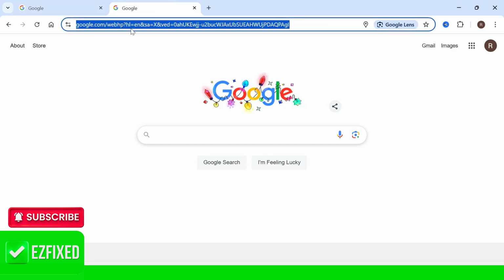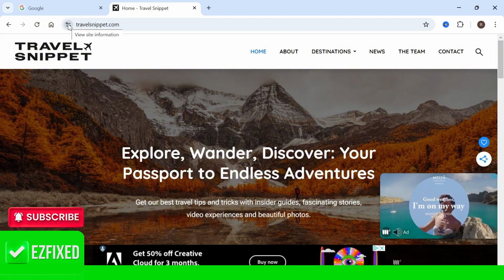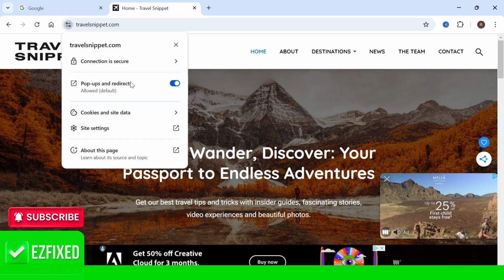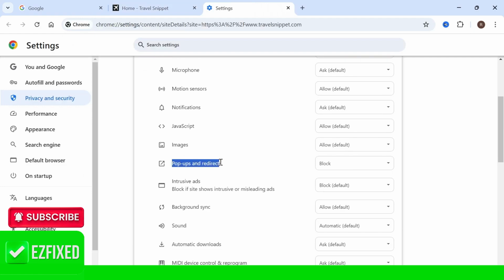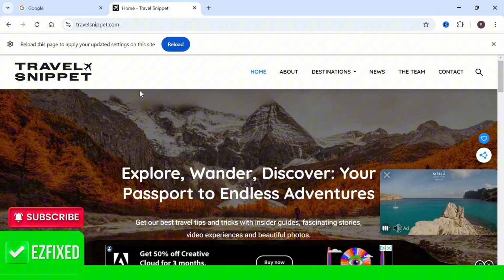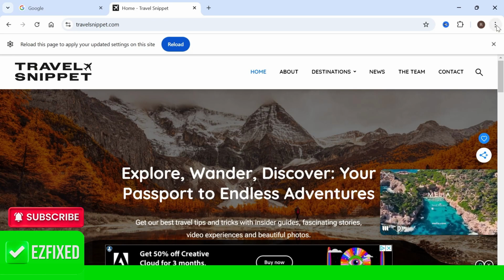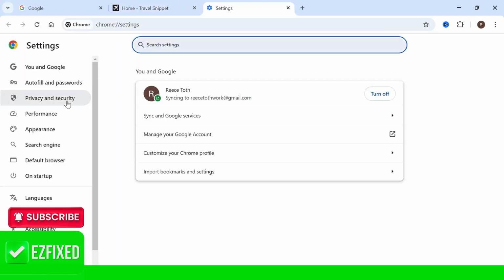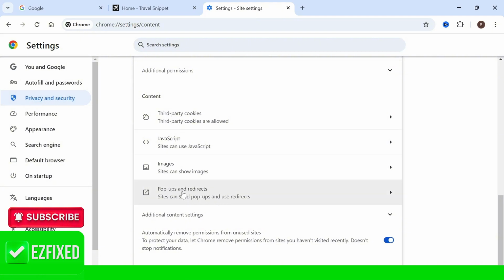[Quick Guide] Disable Pop-Ups in Google Chrome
In this video I will show you [Quick Guide] Disable Pop-Ups in Google Chrome